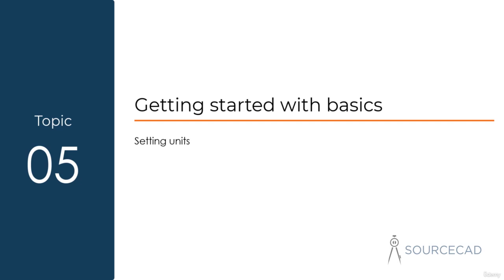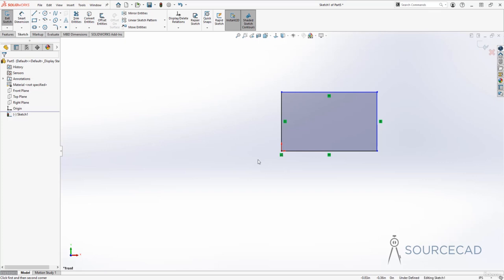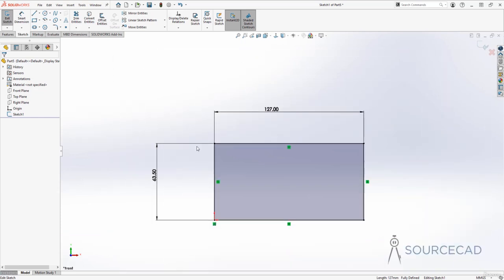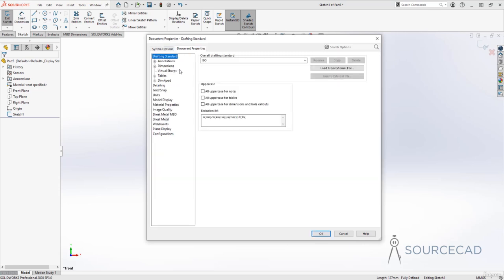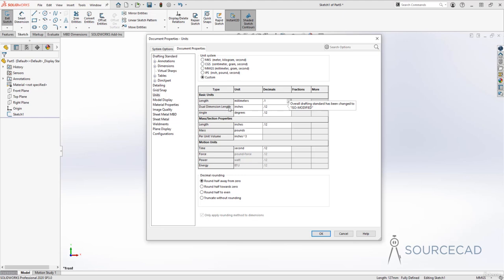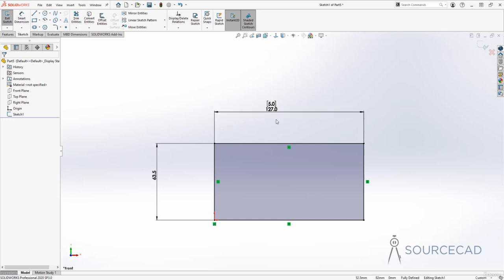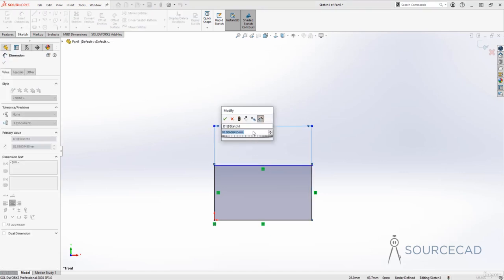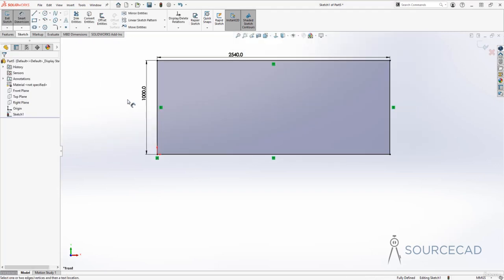007 Setting Units